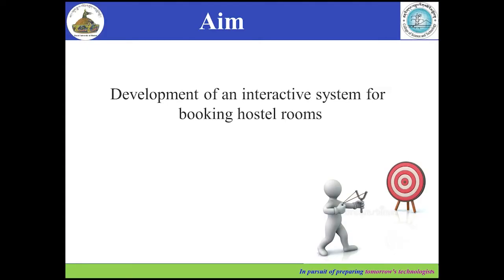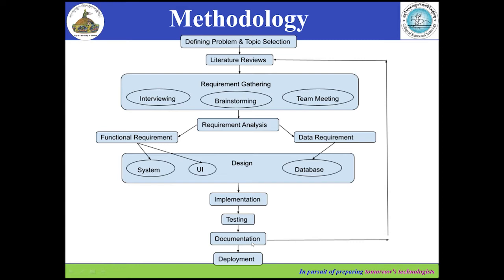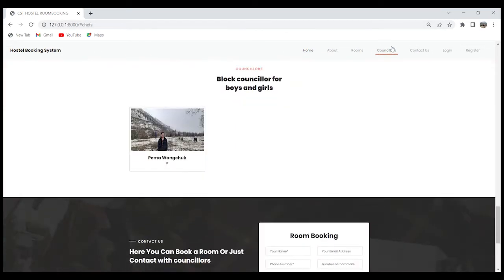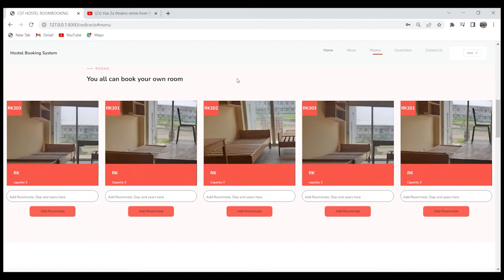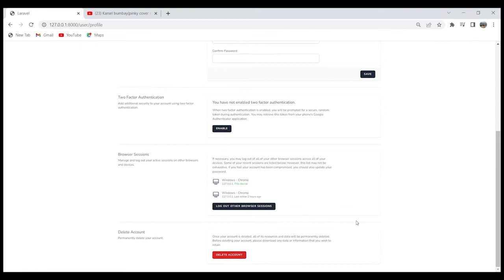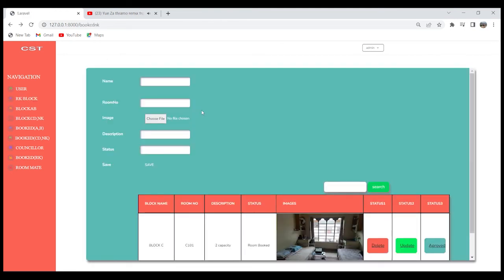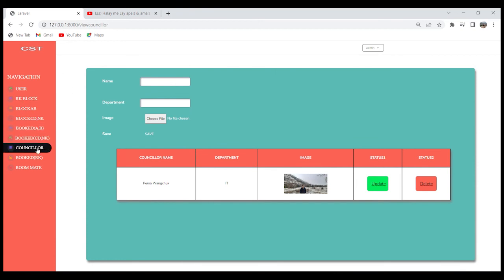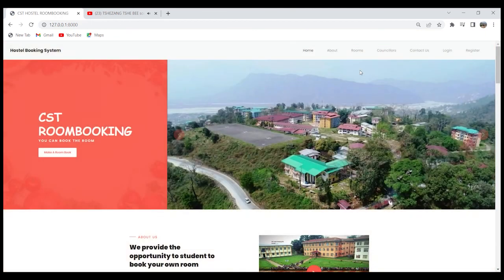Interactive Hostel Room Booking System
Hostel Room Booking System